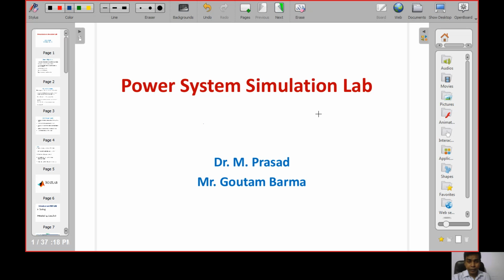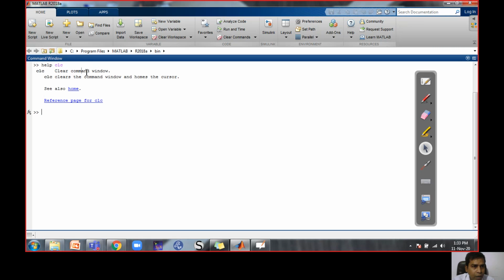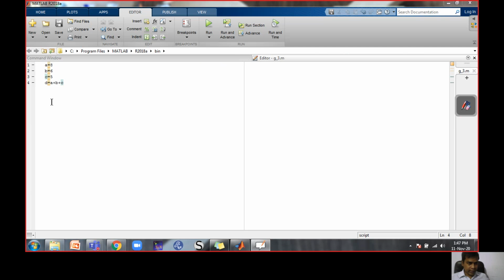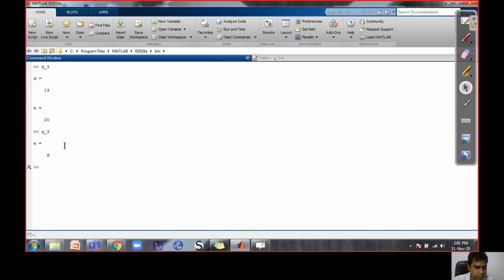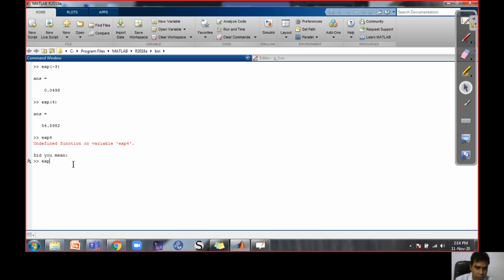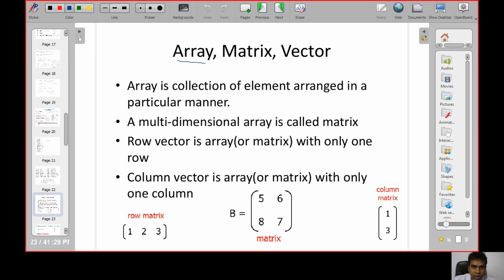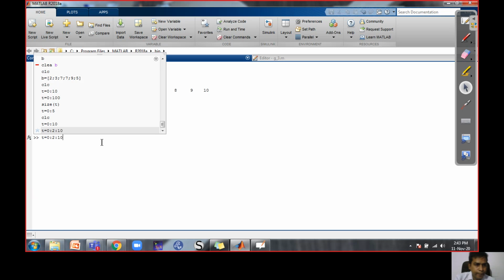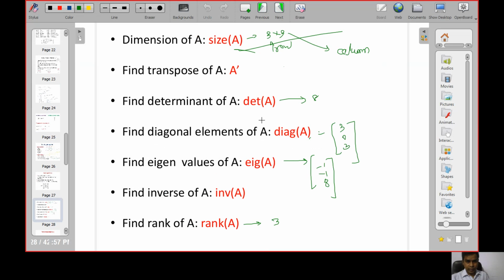Introduction to MATLAB